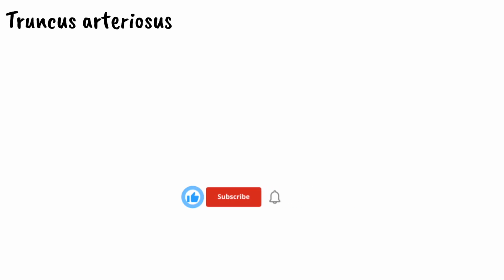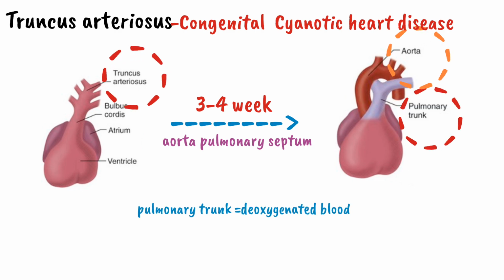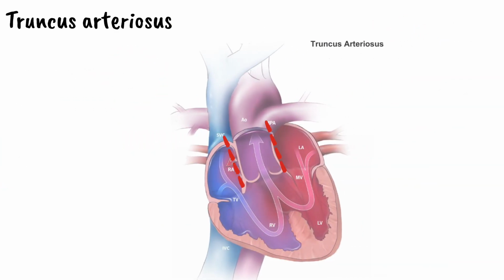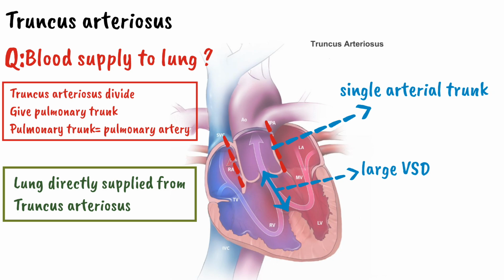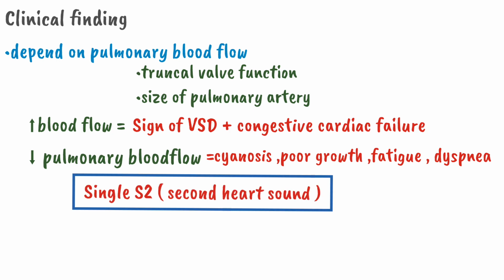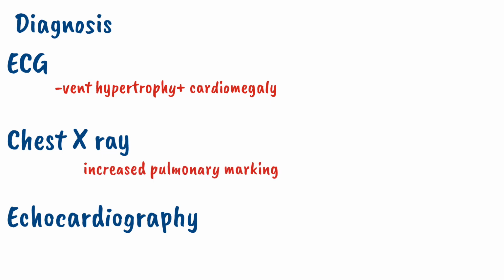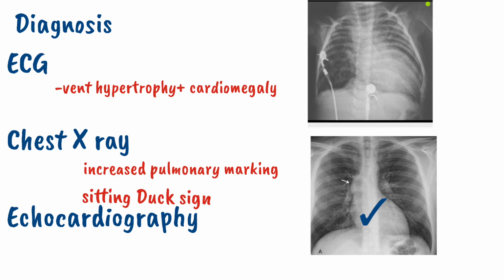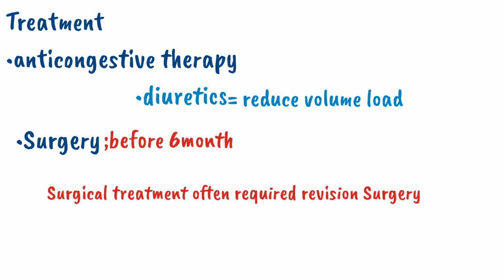Congenital cyanotic Heart Disease - Truncus Arteriosus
Congenital Heart diseases are divided into two types of cyanotic and Acyanotic heart disease

This video explains the first cyanotic heart disease Truncus Arteriosus

Truncus Arteriosus is a congenital cyanotic heart disease in which a single arterial trunk arises from heart containing both oxygenated and deoxygenated blood,due to deoxygenated blood patients will have Early cyanosis